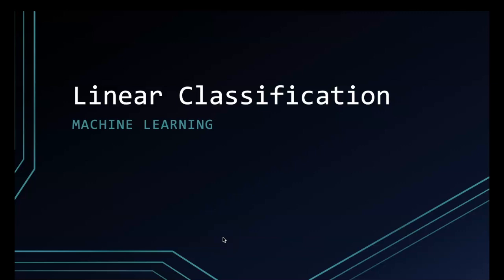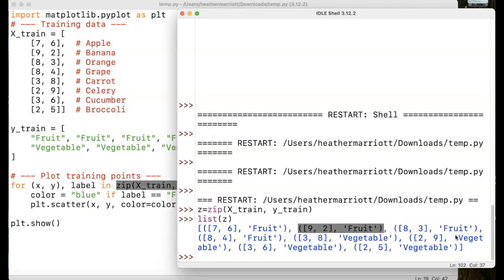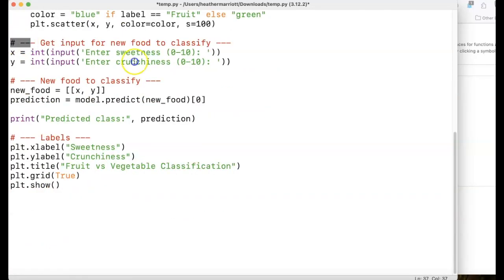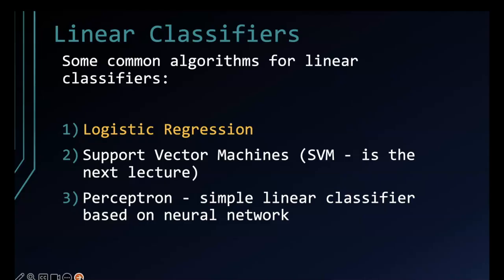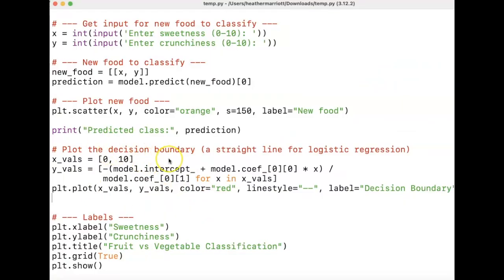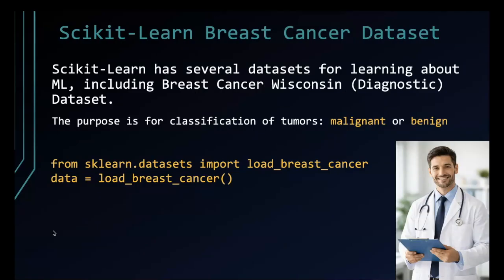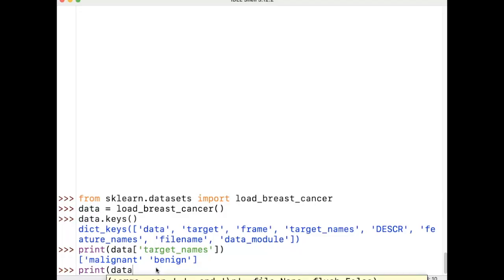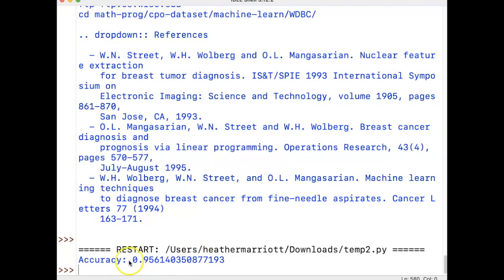Linear Classification - Machine Learning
Linear Classification - Machine Learning - this video shows some simple examples of binary classification using Logistic Regression.  All coding is done using python and using the sklearn module.